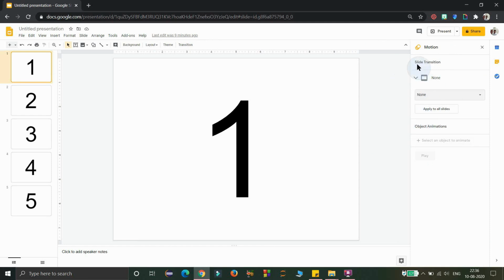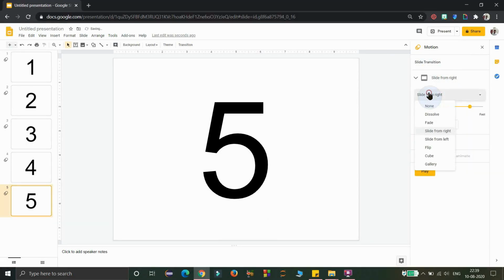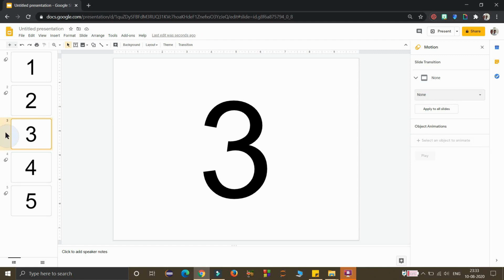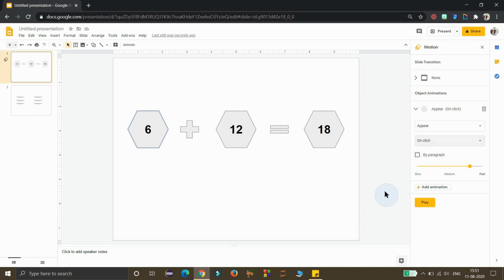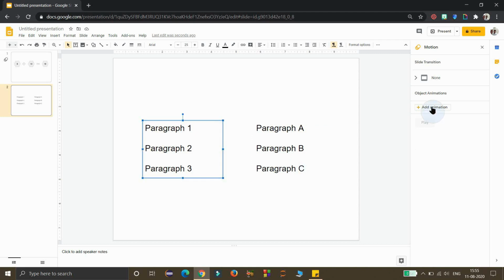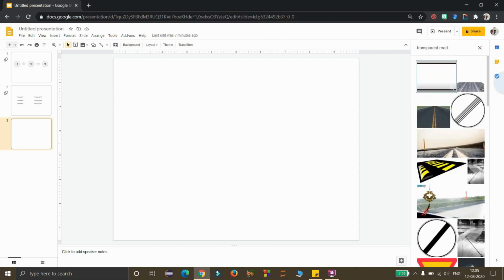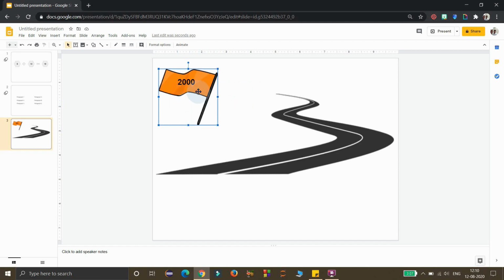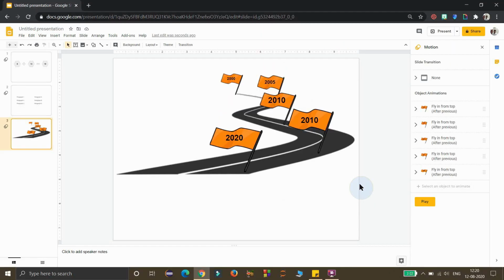PwGS 06: Google Slides Transitions and Animations || Road map animation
This video presents the different transitions and animations supported by the Google slides. And also at the end it presents a design of simple road map animation for presentations.

0:00 Intro.
0:32 Google slides Transitions
5:06 Object Animations
9:50 Road map animation